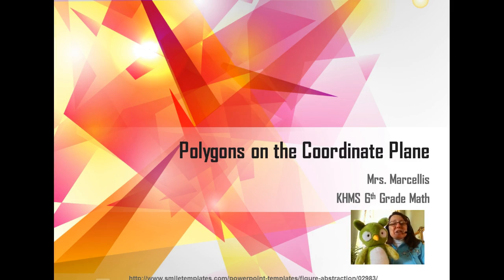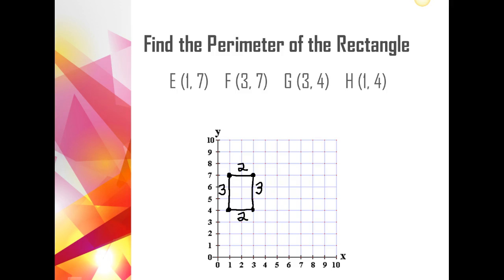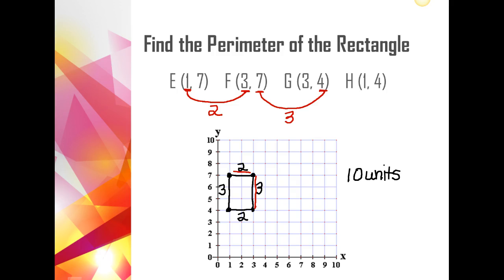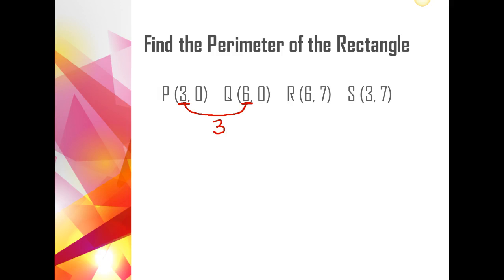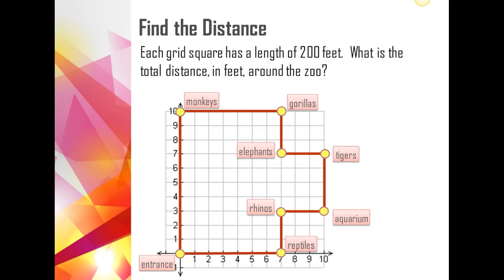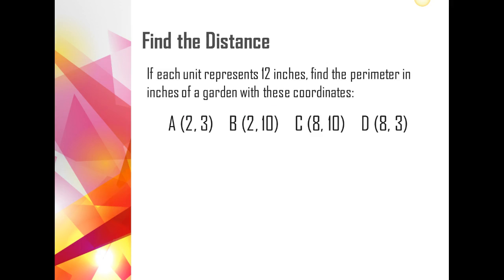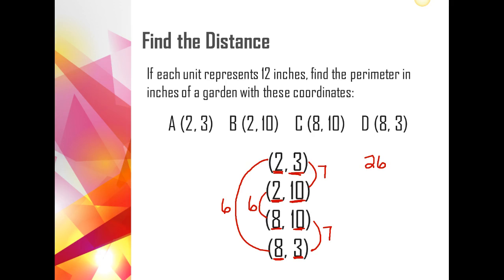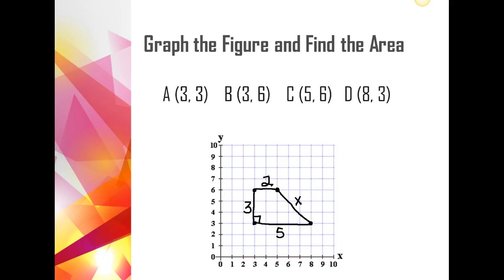Find Distances & Polygons on the Coordinate Plane